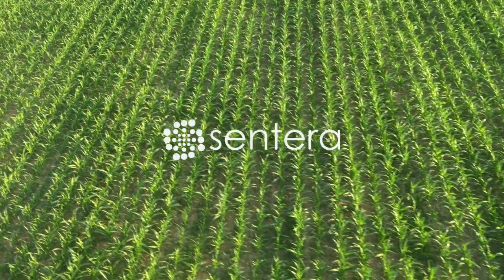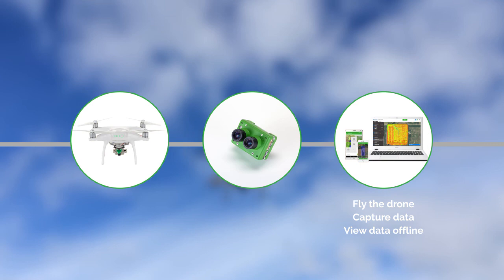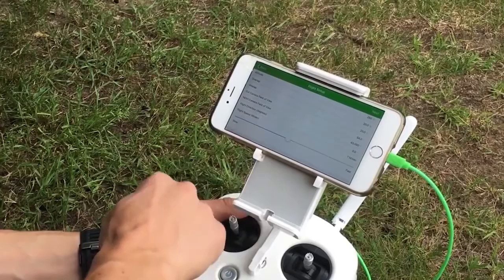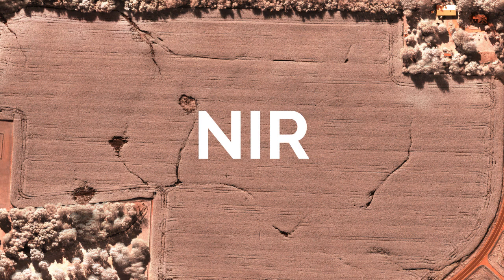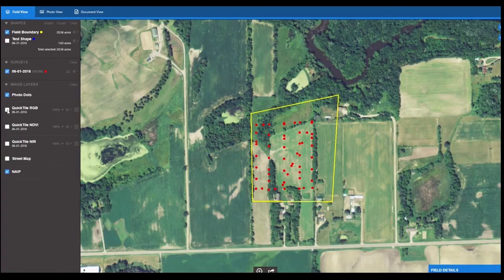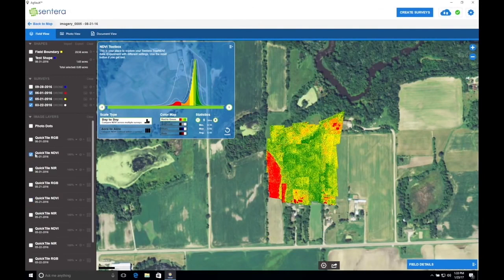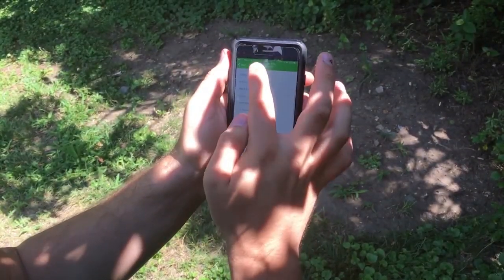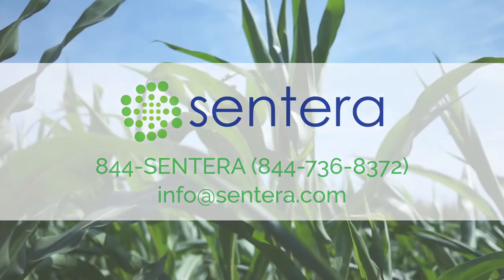Sentera Complete Crop Scouting Solutions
Sentera offers everything you need to get started with precision crop scouting: drone + sensor + software and analytics. Simply unpack your drone and you're ready to collect precise plant health insights.